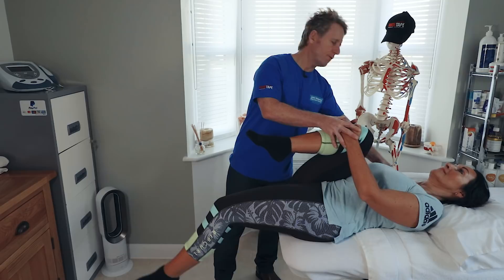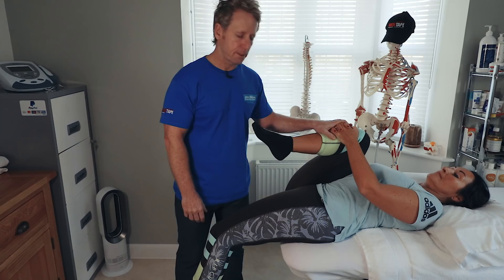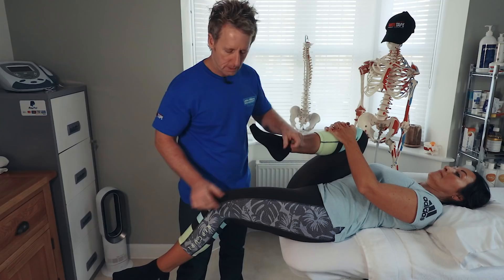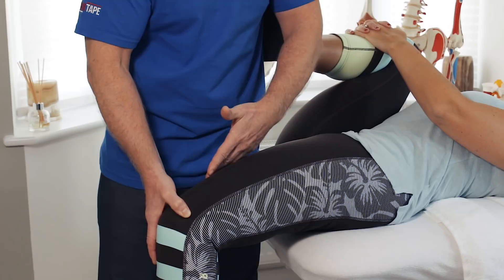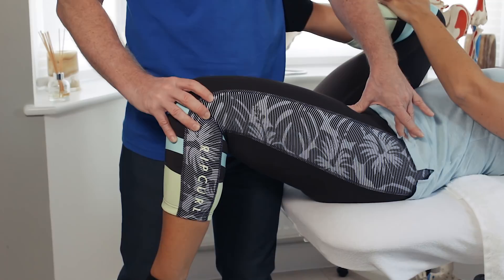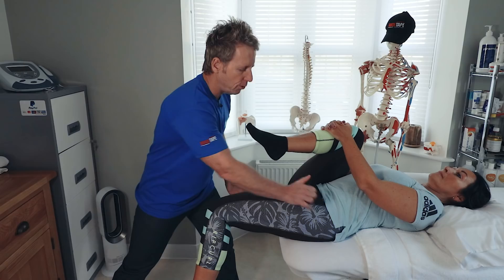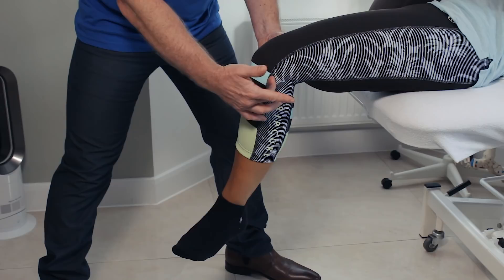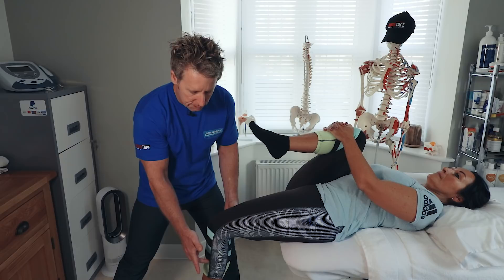THE PSOAS Muscle - Simple test for tight HIP FLEXORS (Modified Thomas test)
John Gibbons is a registered Osteopath, International Lecturer and Multi-published Author and is demonstrating how to use the modified thomas test to assess for the length of the hip flexors - Psoas, Rectus femoris and also demonstrates how to assess the adductor muscles and TFL with IT Band.

10. Advanced Soft Tissue Techniques

1. A Practical Guide to Kinesiology Taping and comes with a complimentary DVD.
2. The Vital Glutes, connecting the gait cycle to pain and dysfunction
3. Functional Anatomy of the Pelvis, SI joint & lumbar spine
4. The Vital Shoulder Complex
5. 2nd Edition of Kinesiology Taping
6. The Vital Nerves
7. 2nd Edition Muscle Energy Techniques (2022)
7. The Vital Spinal Column (2022

1. Spinal Manipulation & Mobilisation
2. Advanced Spinal Manipulation
3. Kinesiology Taping
4. Muscle Energy Techniques
5. The Vital Shoulder Complex
6. The Vital Cervical spine
7. The Vital hip & groin
8. The Vital Knee
9. Advanced Soft Tissue techniques
10. The Vital Neurological system
11. Pelvis, SIJ & Lumbar spine
12. The Vital Glutes & Psoas
13. Acupuncture & Dry needling